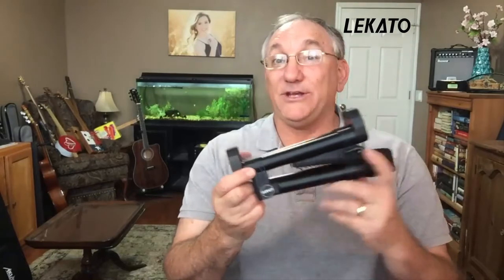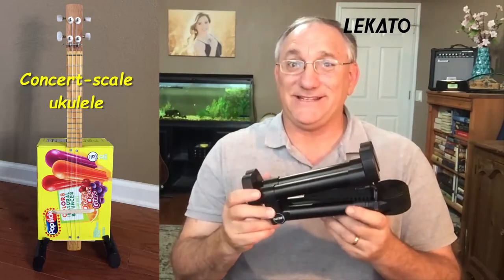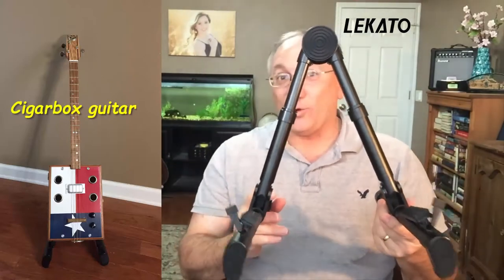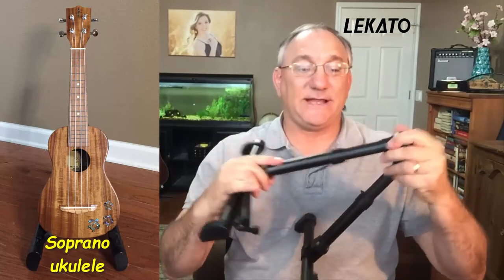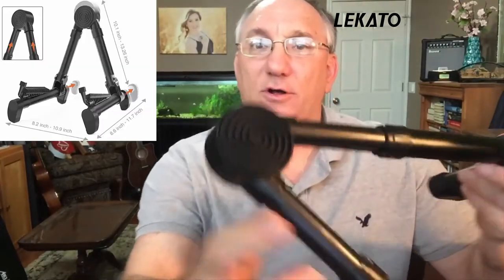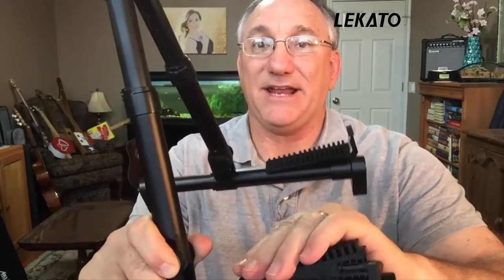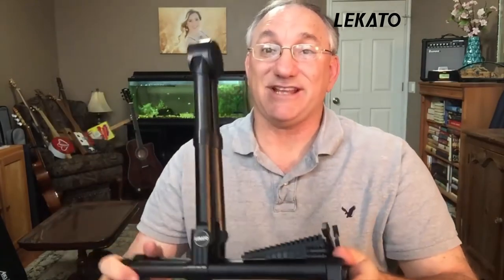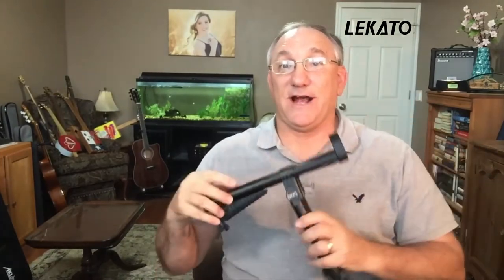Lekato folding guitar stand review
In this video, I review the Lekato "Folding Pro A-Frame Stand". Lekato sent this instrument stand to me for review. This is a sturdy adjustable guitar stand with some nice features. It is definitely worth taking a look at if you are in the market for an instrument stand.

Lekato Amazon store

My channel focuses on these topics:
Stringed instruments
Canjo building
Banjolele building
Ukulele building
Ukulele unboxing
Ukulele reviews
Banjo reviews
Guitar reviews
Instrument repairs